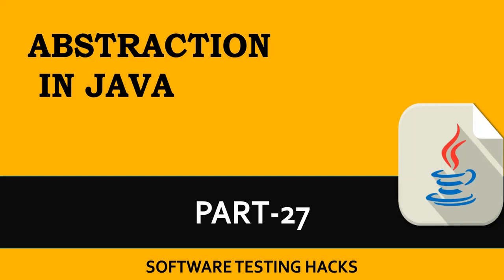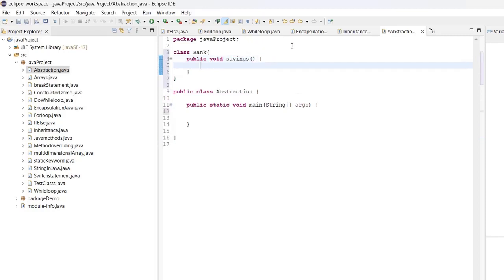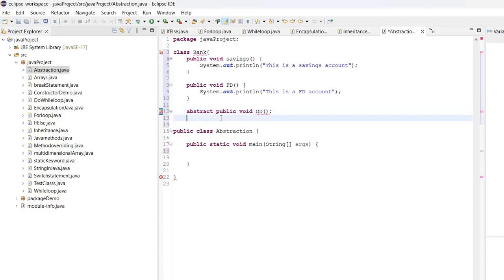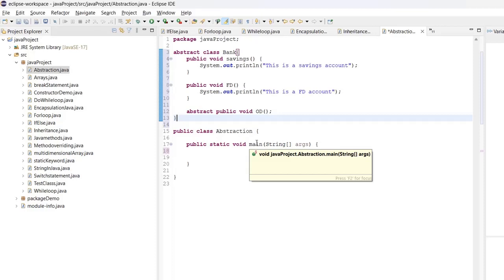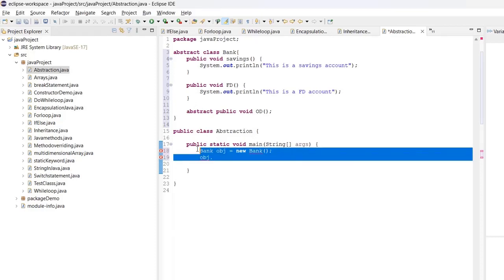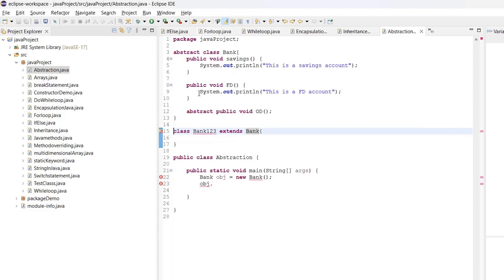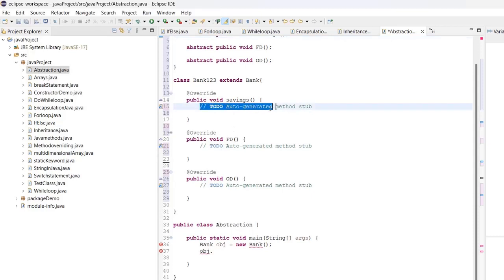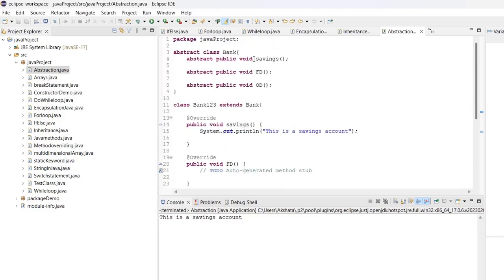What is Abstraction in Java?